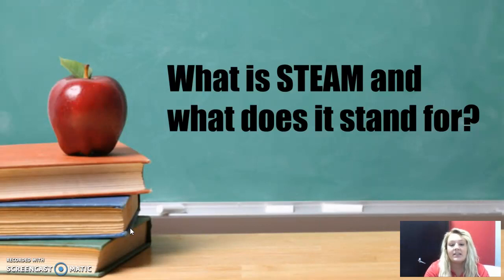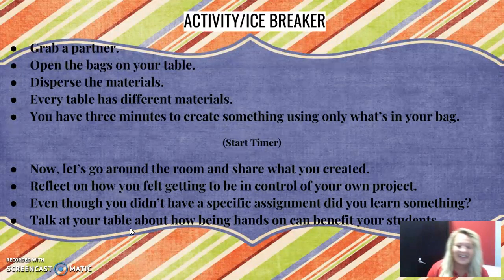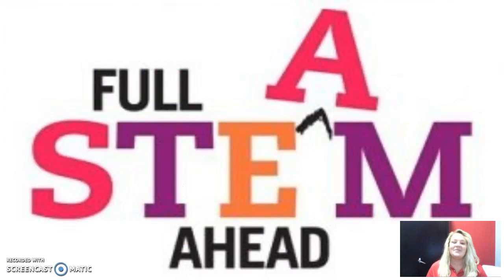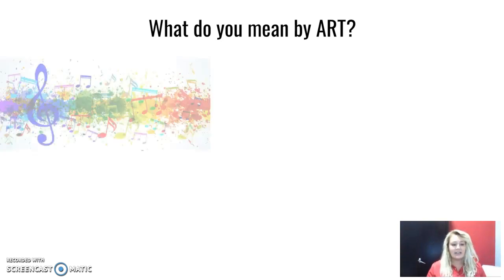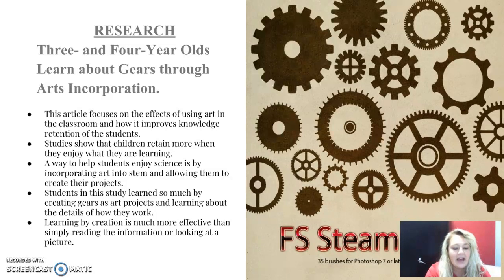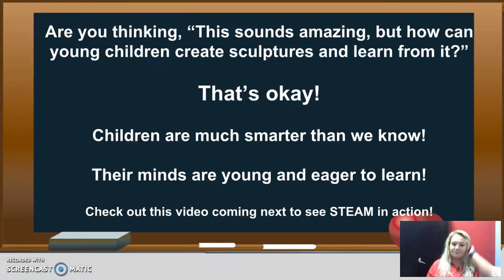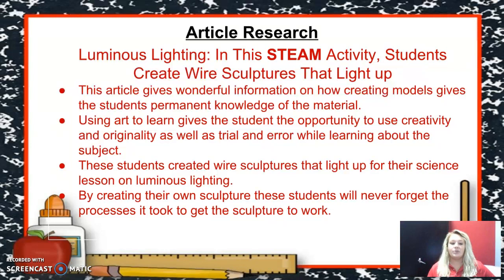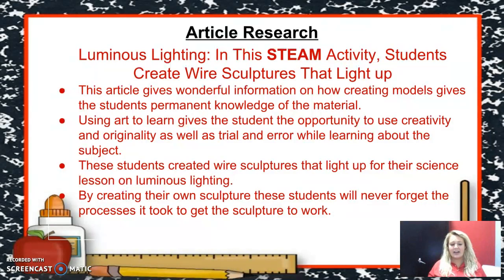Incorporating Art in STEM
Instructional Technology project